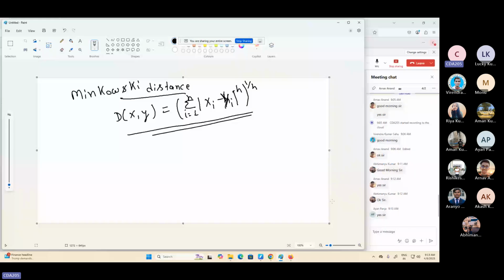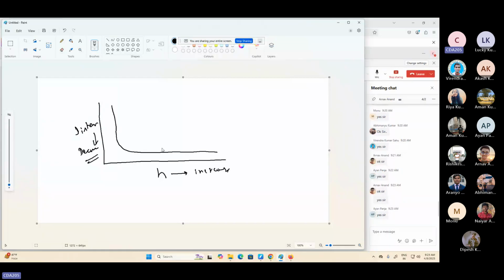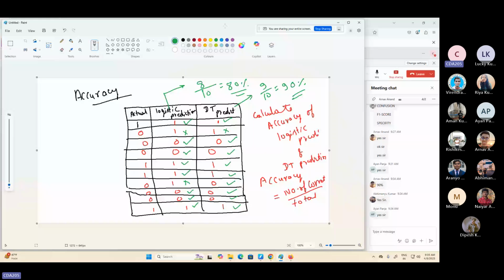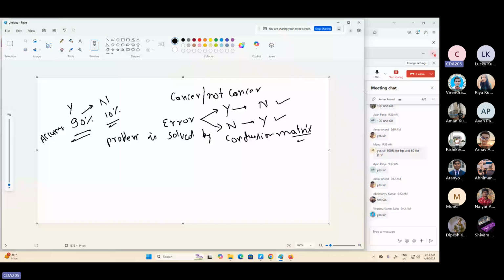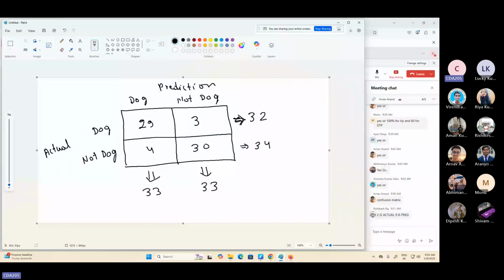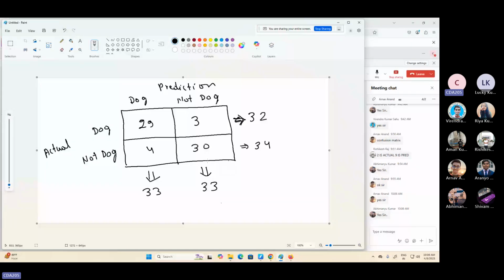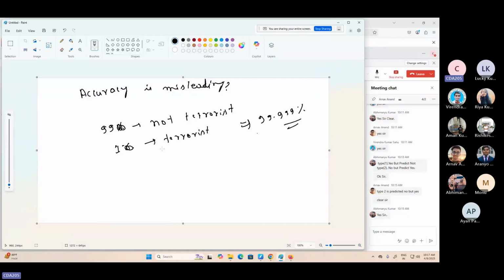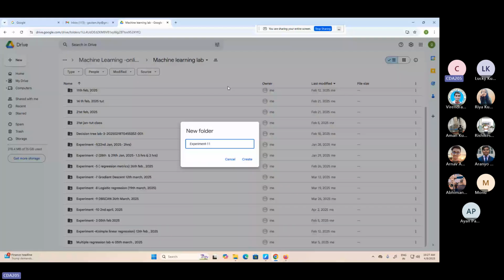Machine Learning Lec-37